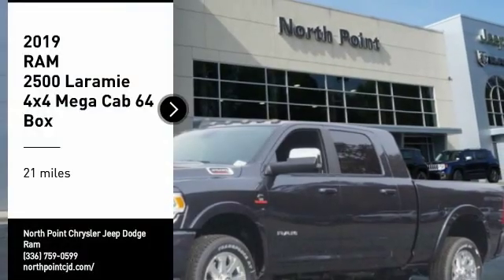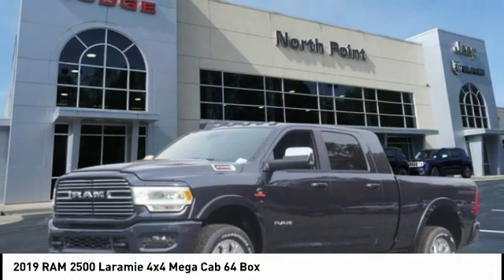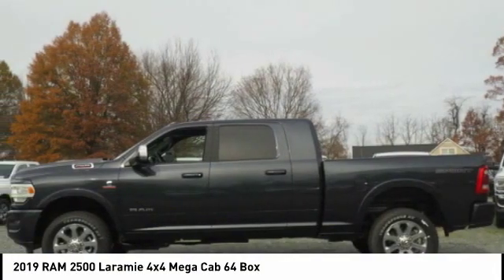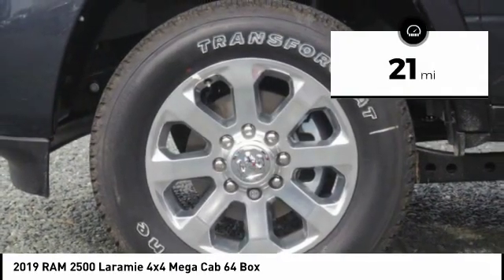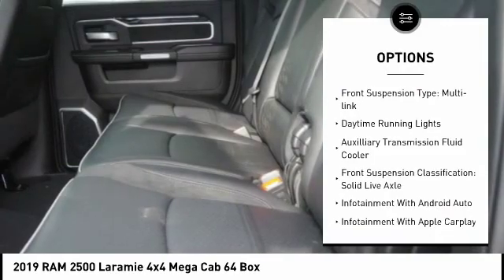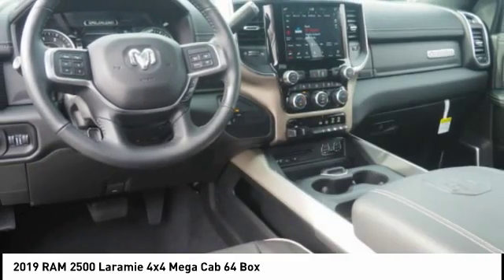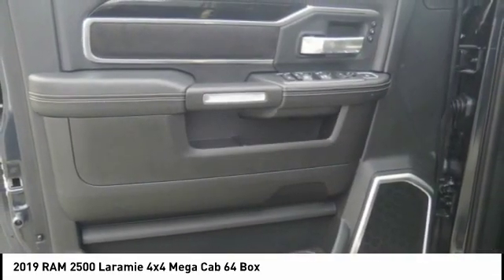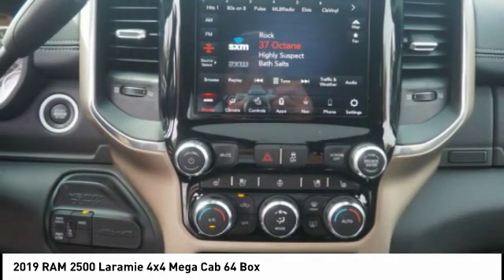2019 RAM 2500 Winston-Salem NC T1668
2019 RAM 2500 Laramie 4x4 Mega Cab 64 Box

Thank you for viewing this brand new 2019 Ram 2500 Laramie 4x4 Mega Cab 64 Box offered in Maximum Steel Metallic Clearcoat with the Black interior!